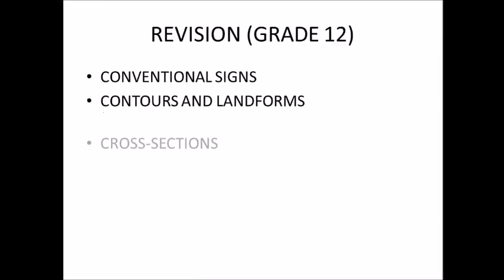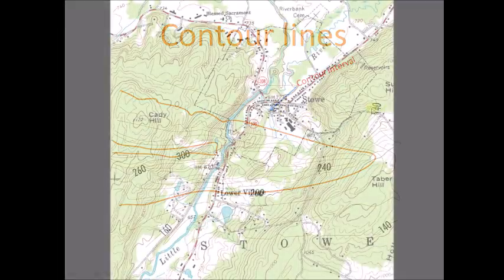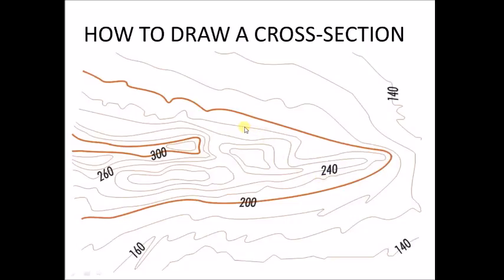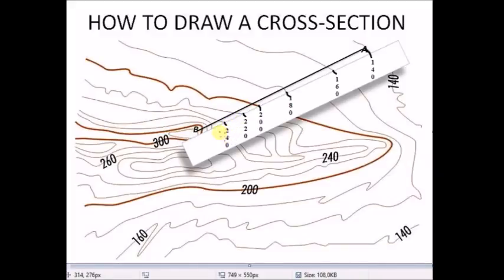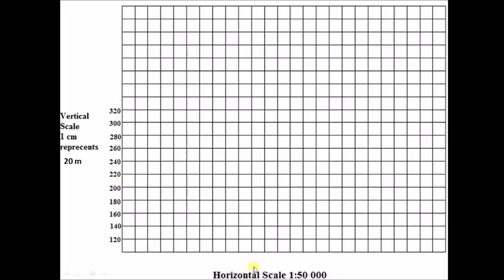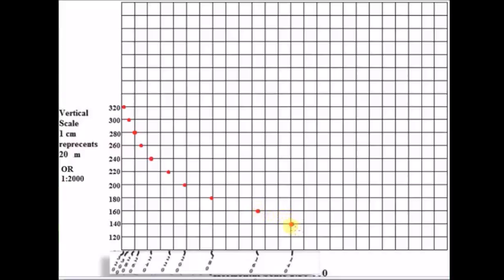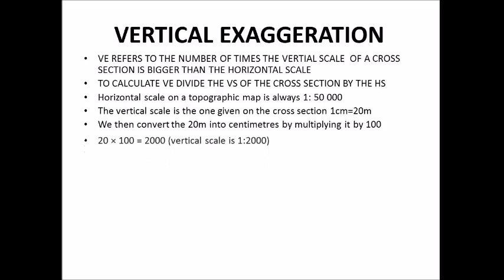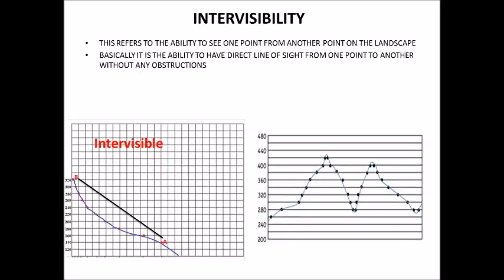GEOGGRAPHY MINI LESSON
Topographic Map Skills